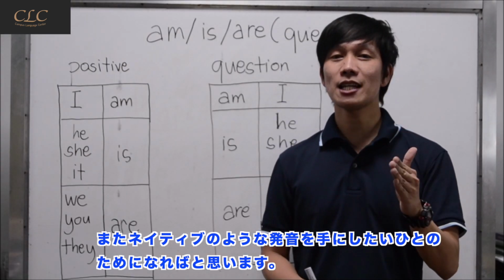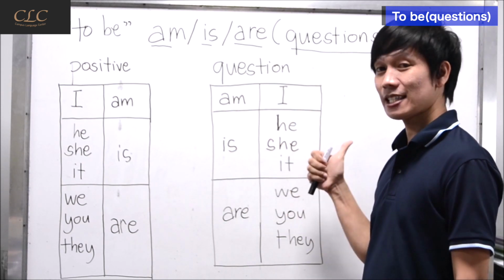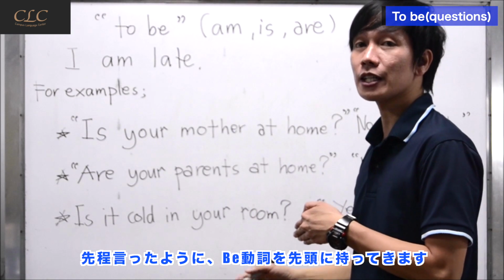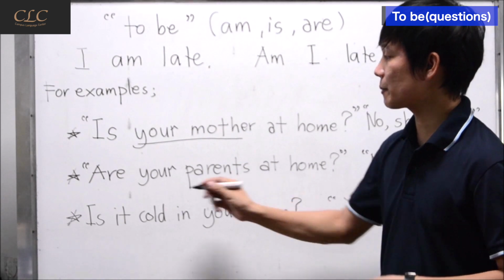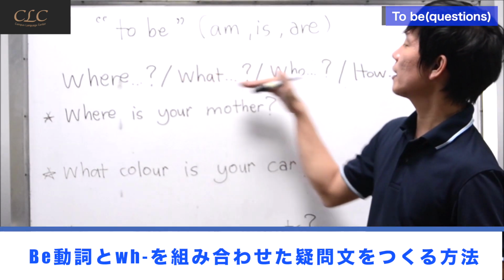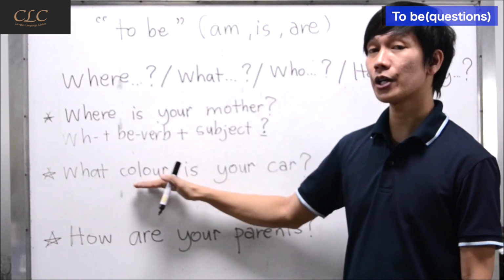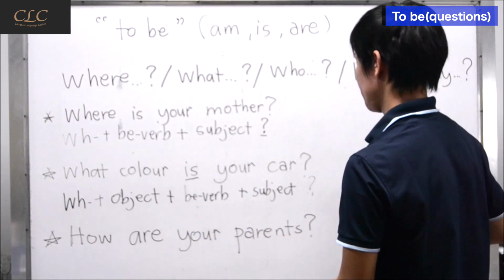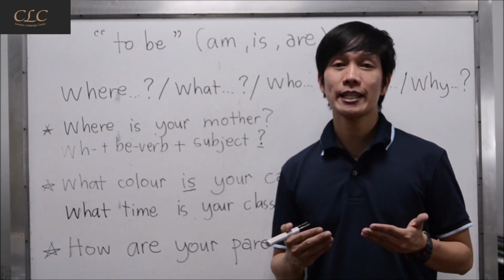【初級編】Be動詞の基礎。疑問文の作り方がこの動画で分かる。